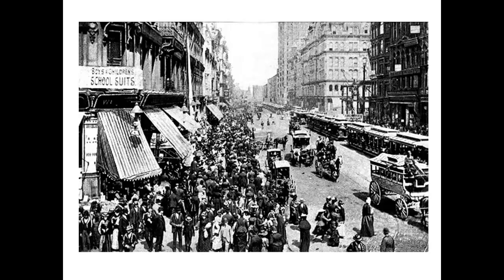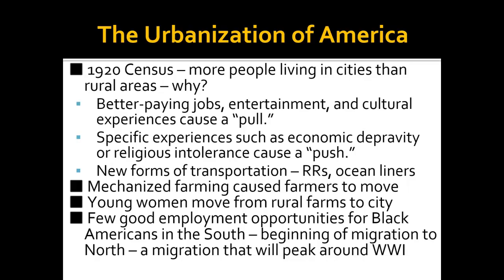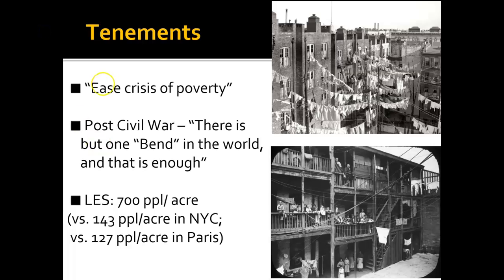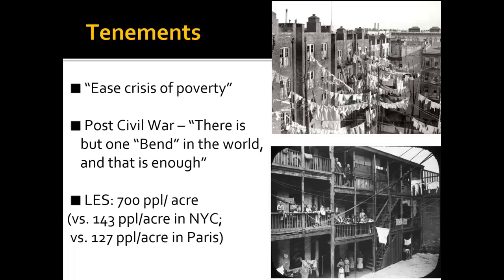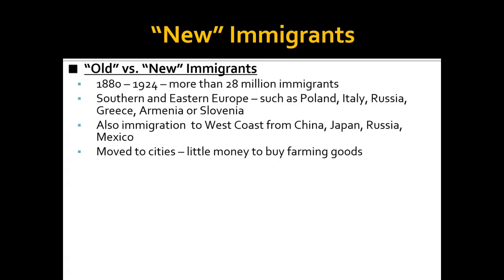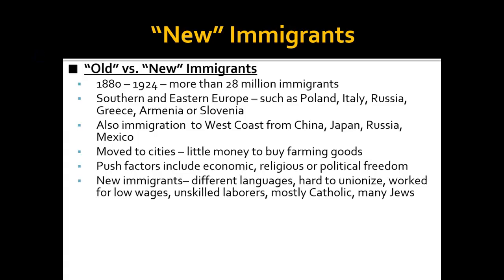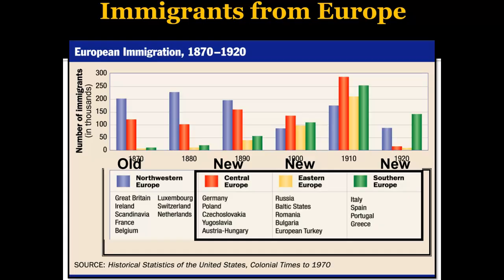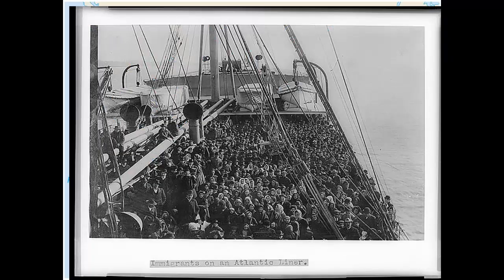Immigration and Urbanization, Part 1